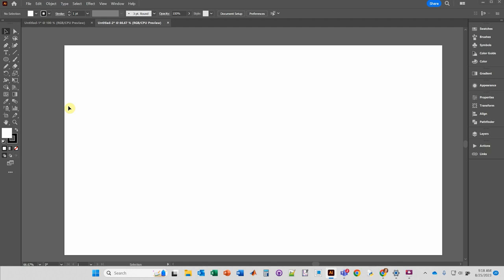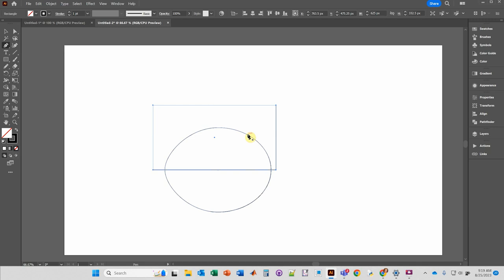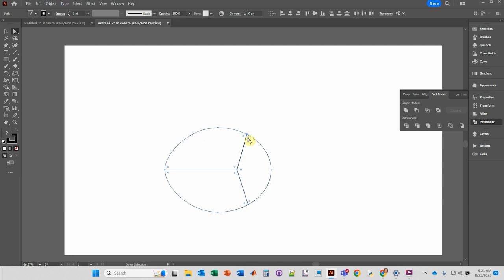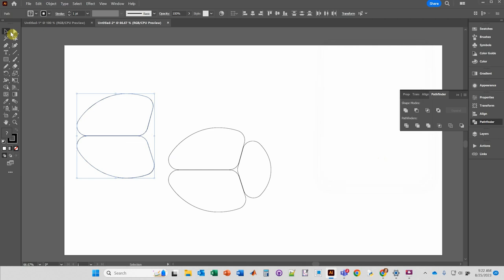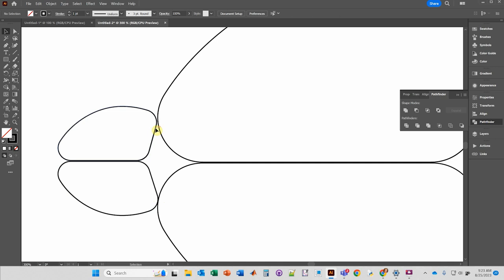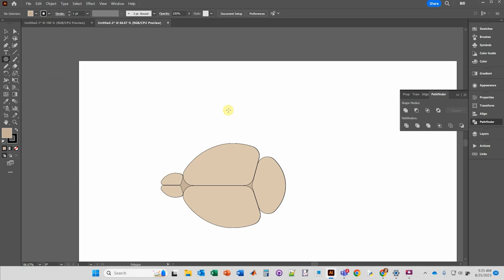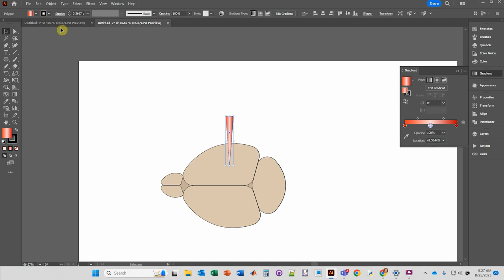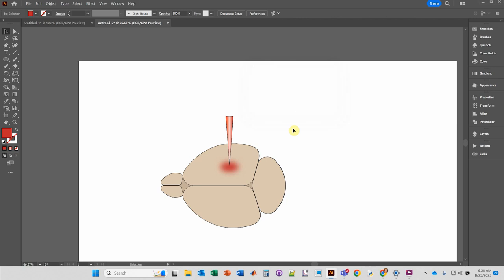Draw a mouse brain in Adobe Illustrator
This tutorial describes how to draw a mouse brain in Adobe Illustrator.